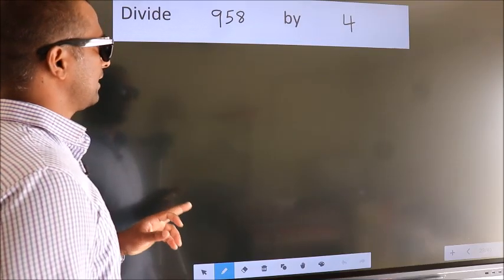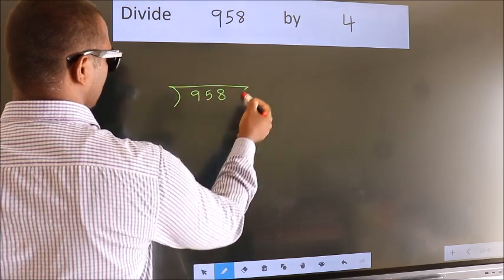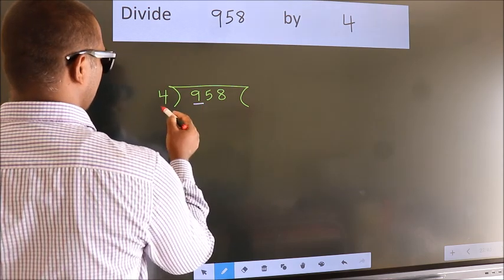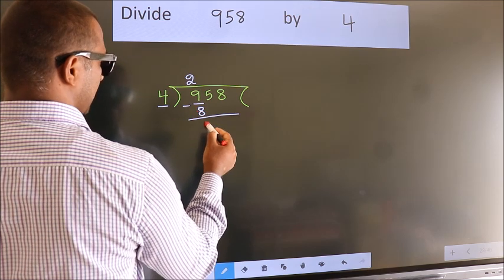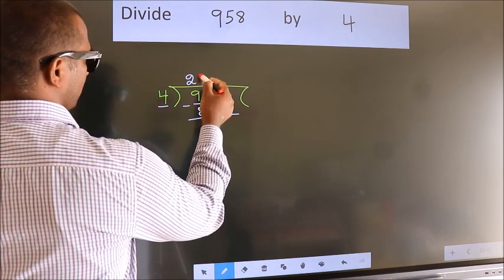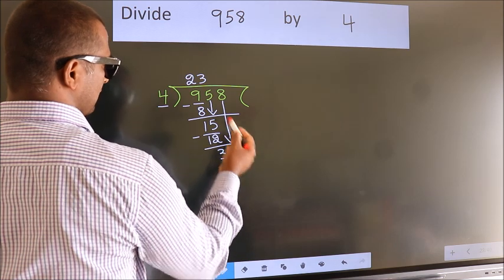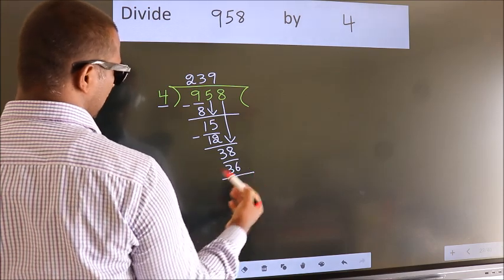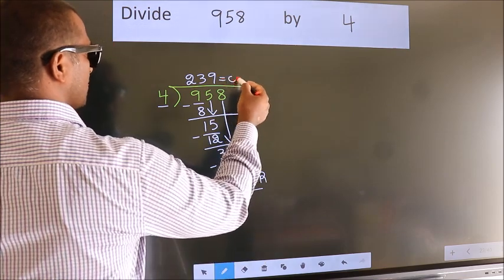Divide 958 by 4